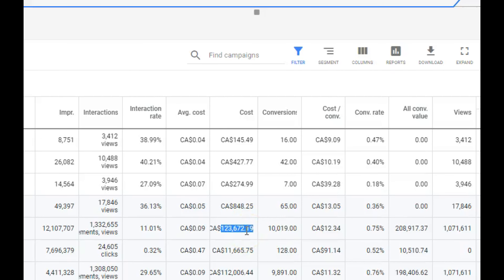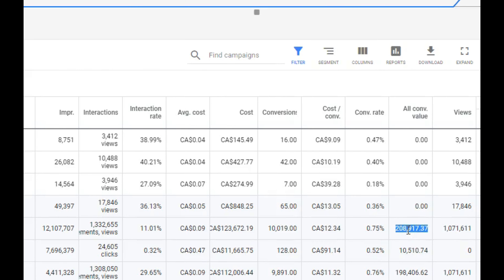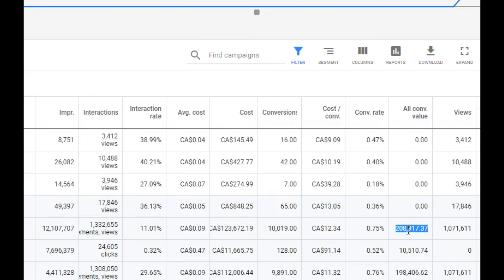Facebook and Youtube Advertising Tips: 100k Adspend and 250k In Revenue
📈 How To Create Your Own 6 Figure Social Media Marketing Agency

ABOUT Jeff Baxter

My name is Jeff Baxter and I not only teach people how to make money online but I teach them how to make money online fast. I quickly grew from a boring 9-5 warehouse worker to creating multiple 7 figure online businesses.

My content has been viewed more than 2B+ times across social media primarily for my expertise in advertising and marketing. I am the creator of Agency Master Academy where I teach step by step how to start your own 6 figure social media marketing agency.

IG is @coachjeffbaxter where I share my lifestyle, family and educate you on how to make money online.

I've been recognized as a global expert and educator in building wildly profitable online businesses.

On this channel, Jeff Baxter and his team will be helping you achieve your goals by showing you how to make money online with step-by-step tutorials of earning money from home. He will also be showing you the latest finance tips and how to earn money online with in-depth strategies and methods. Jeff Baxter is one of the top “make money online” educational channels on YouTube!